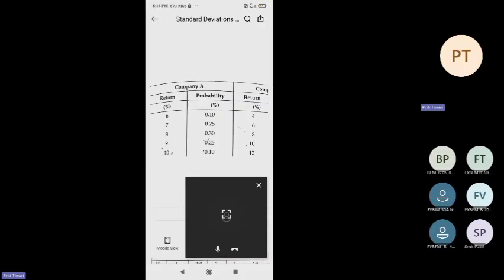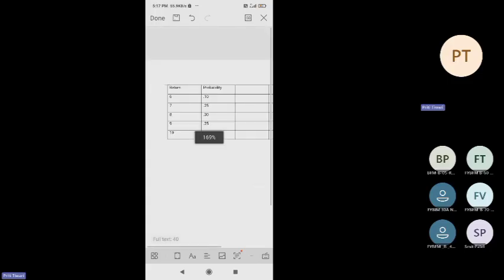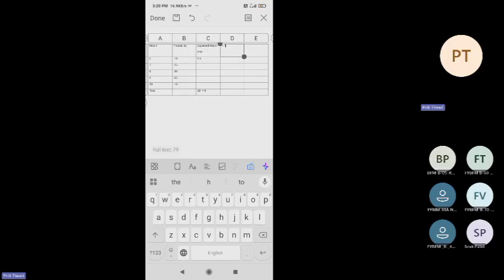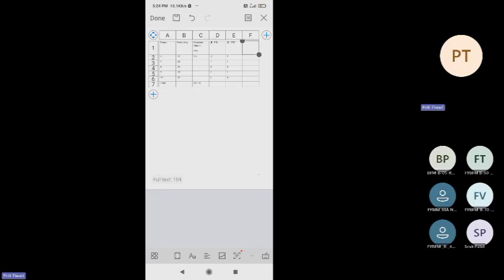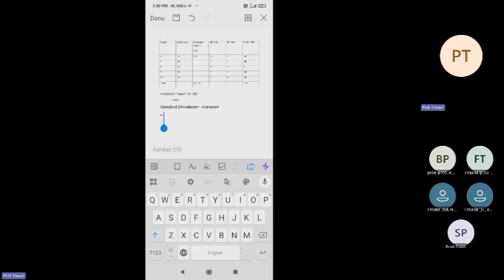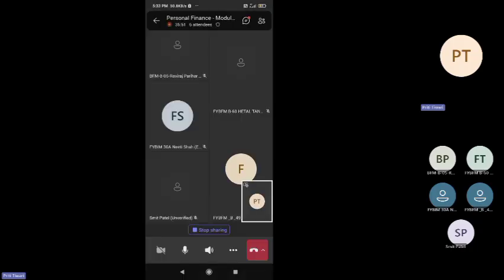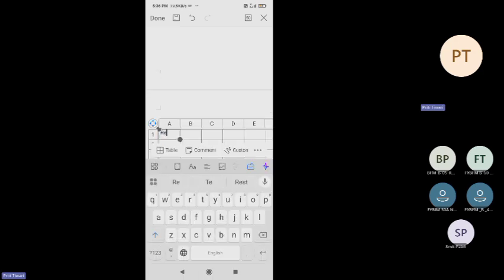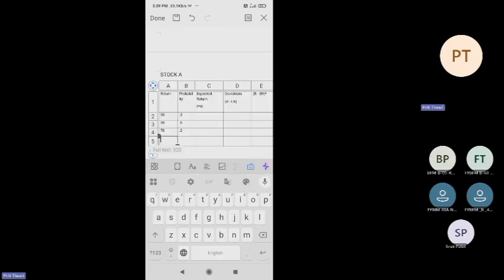Personal Finance - Module 2 - Part 3